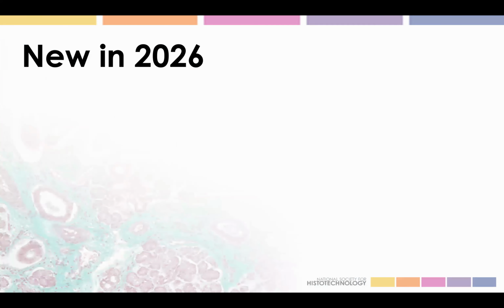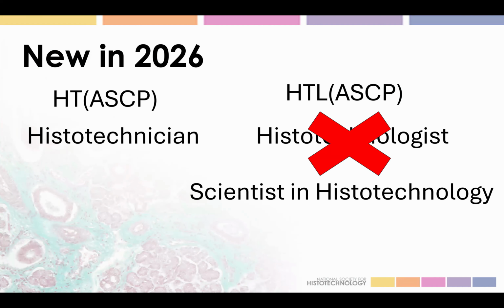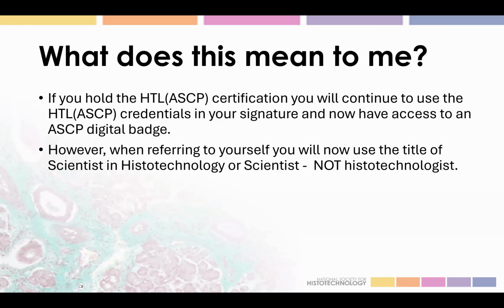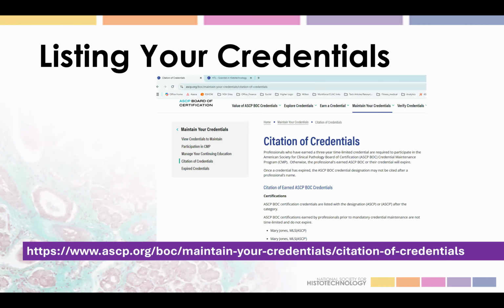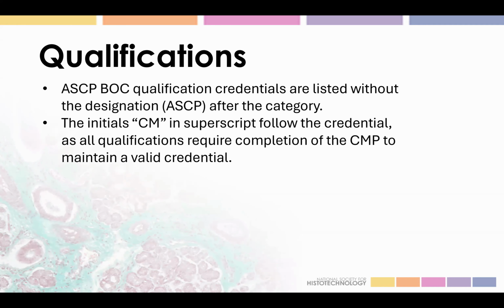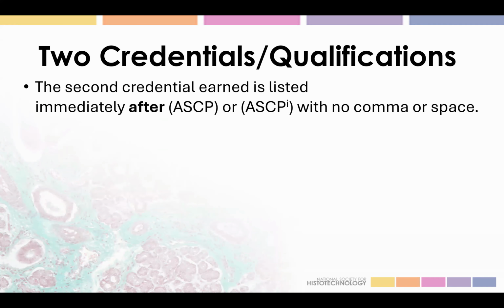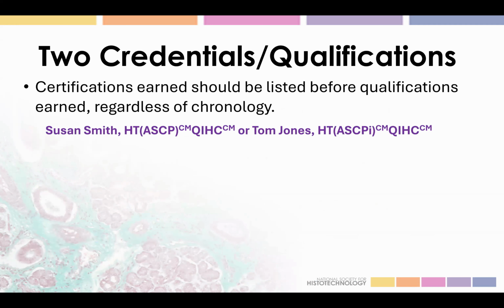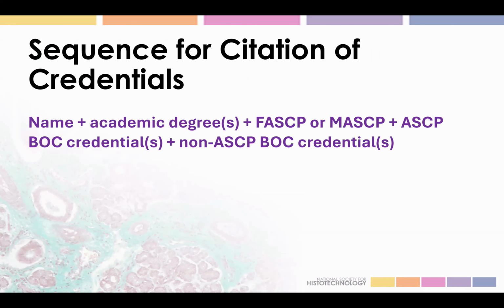Nomenclature Updates 2026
On November 21, 2025,  the ASCP Board of Certification approved a nomenclature update for several credentials, including renaming the Histotechnologist credential to Scientist in Histotechnology while retaining the HTL acronym. This change took effect on January 1, 2026, and applies to all currently certified Histotechnologists.